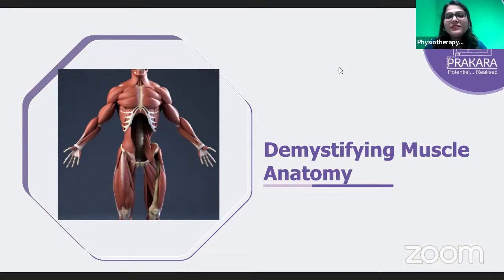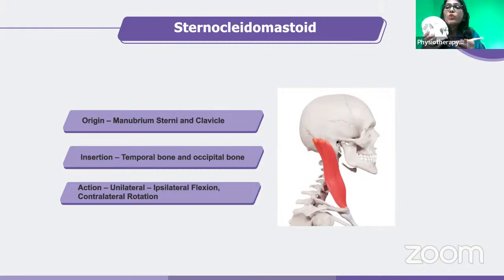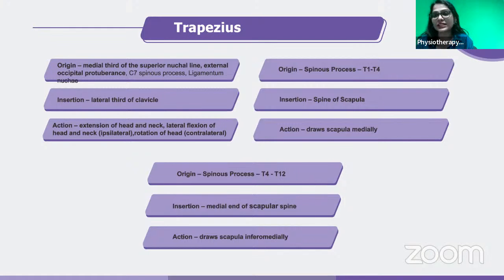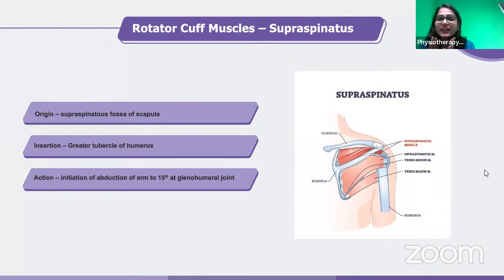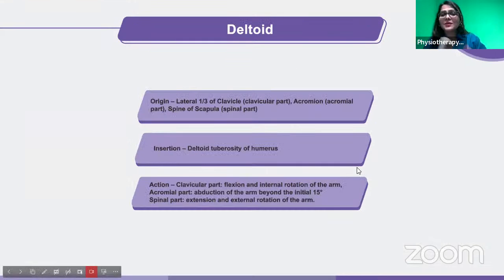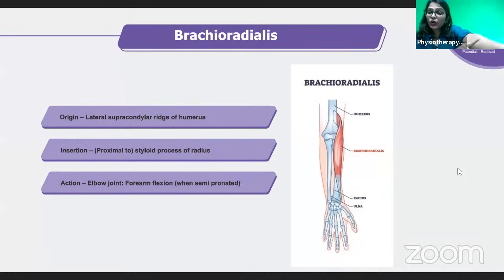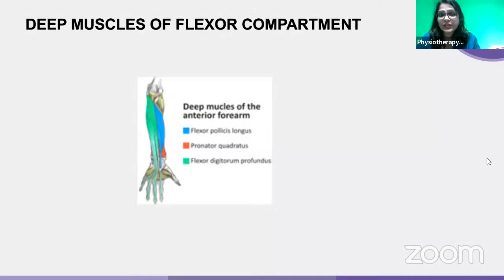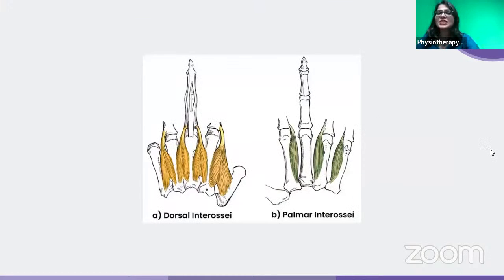Demystifying Muscle Anatomy for Students - A Deep Dive Webinar!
Uncover the secrets of the human body in our exclusive webinar! Join us for an enlightening session on Muscle Anatomy, tailored specifically for students. Dive into the intricacies of muscle function and structure, and gain a comprehensive understanding of how the body works. Led by expert instructors, this webinar promises to demystify complex concepts and provide valuable insights into the world of anatomy. Don't miss out on this opportunity to expand your knowledge and take your understanding of the human body to the next level!